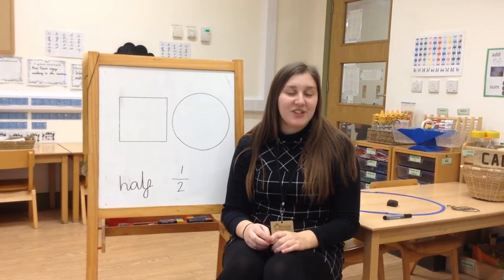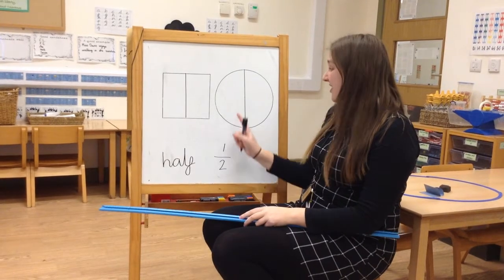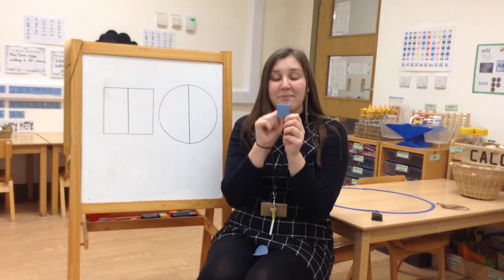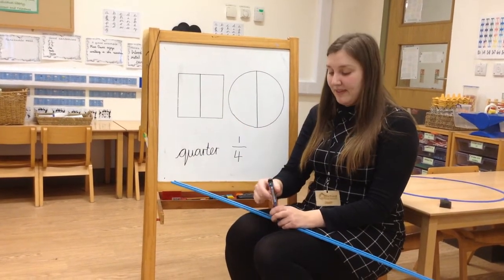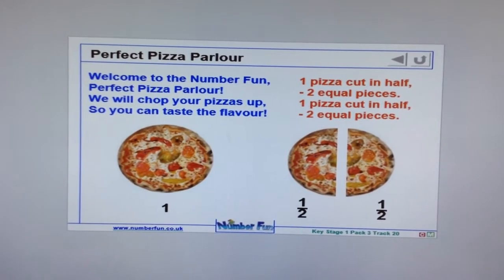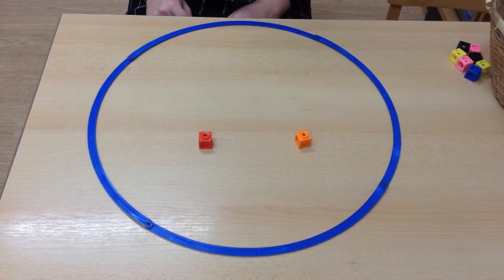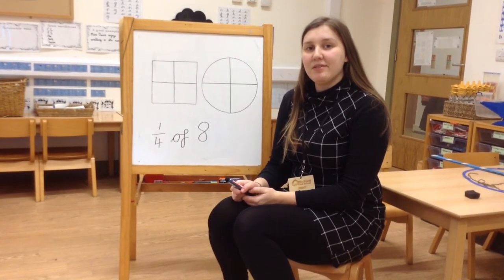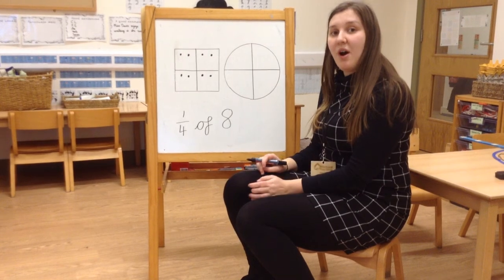Maths - half and quarter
Join Miss Davis to learn about fractions.